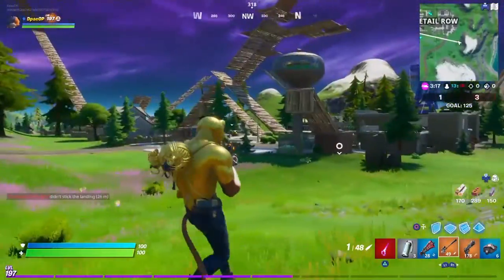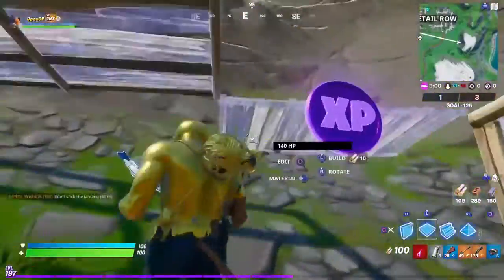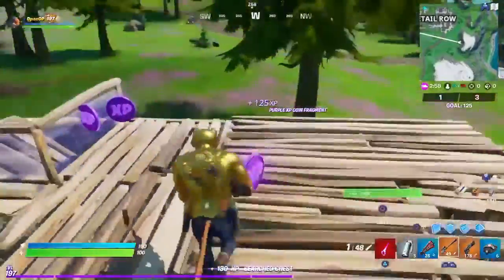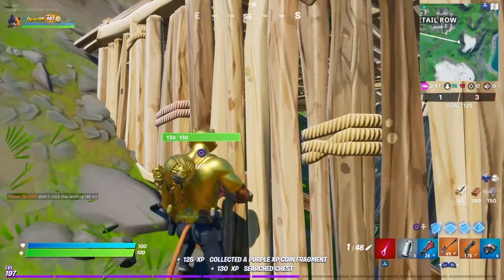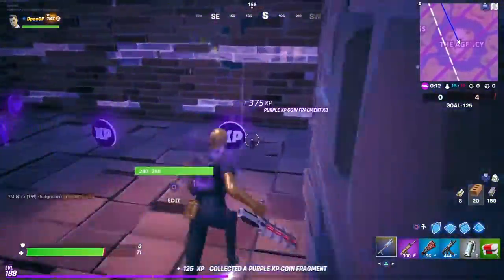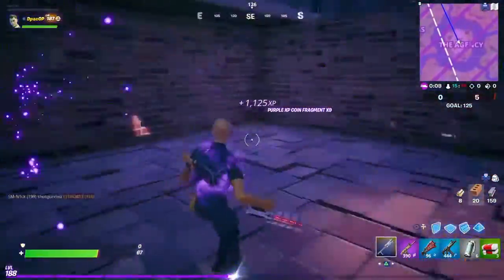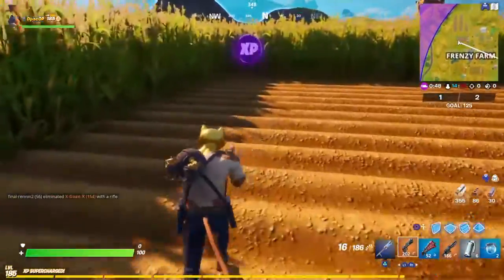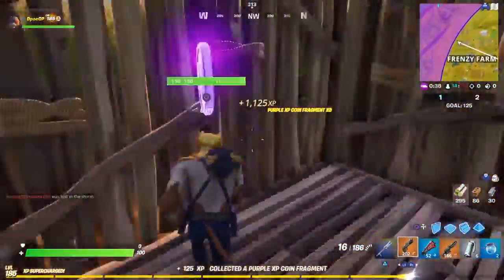These XP tokens will help you to get LVL 300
If your watching this I’m live on twitch

Go hit me up with a follow